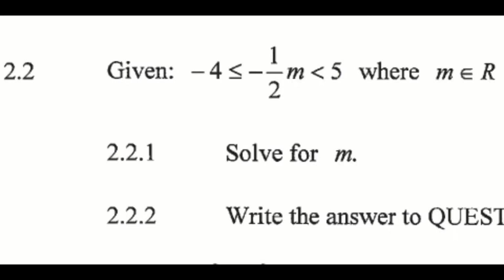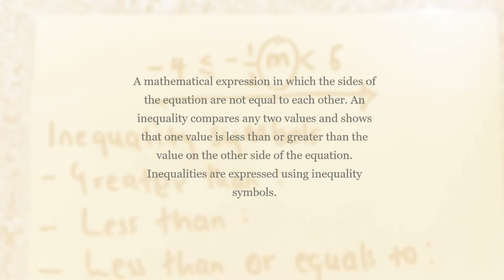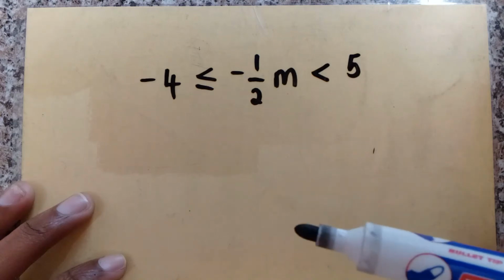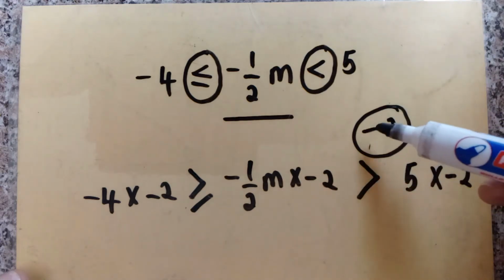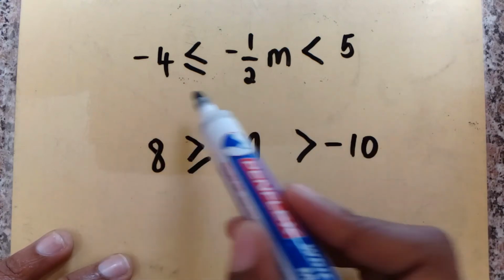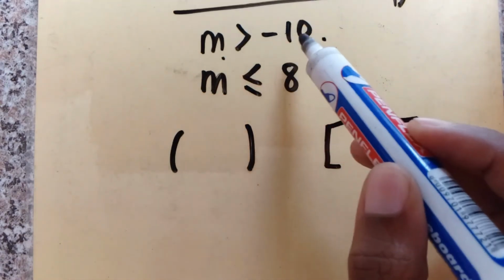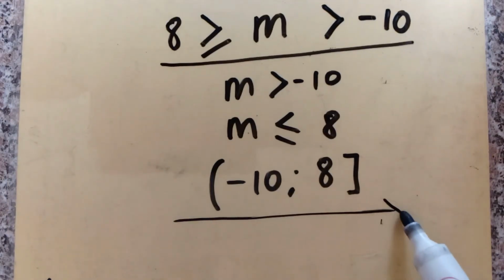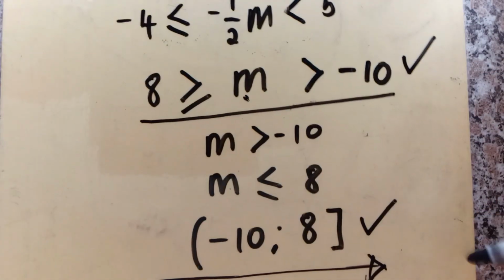Linear inequalities | Grade 10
Watch as I solve a linear inequality problem from a previous exam paper.

Timestamps
0:03 Reading out the question
0:50 What is an inequality?
2:05 Solve for m
4:42 Write the answer in interval notation
6:48 Represent the answer graphically

Mistakes.

05:27 *round brackets indicates that a number is not included, whereas square brackets indicates that a number is included.
07:53 *m is greater than negative 10.